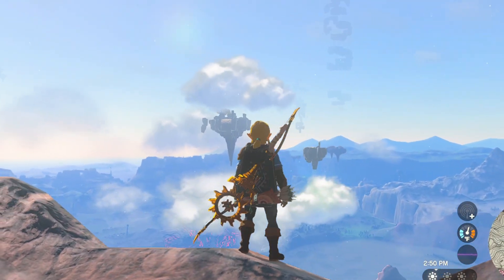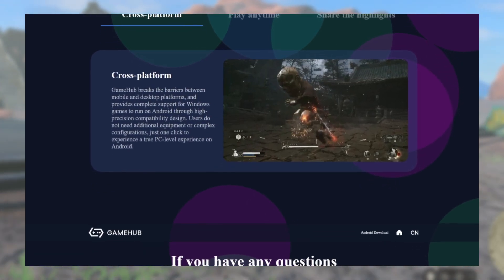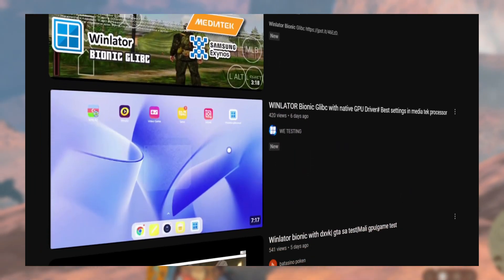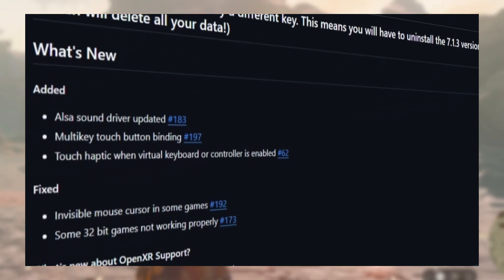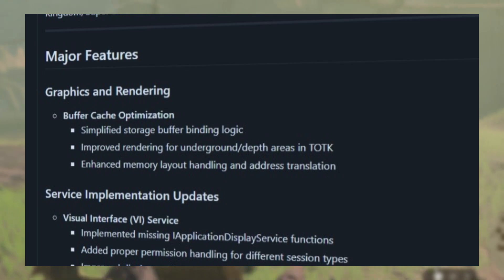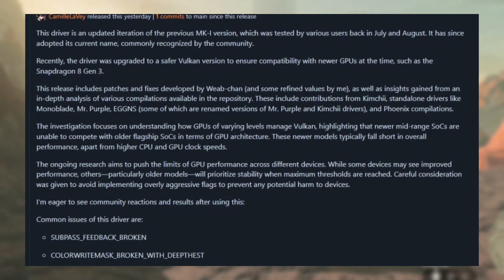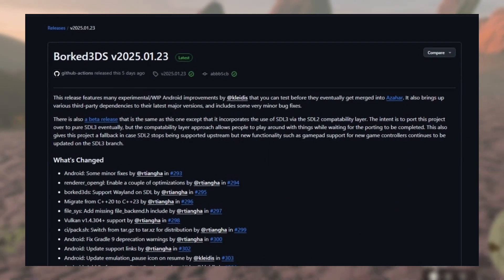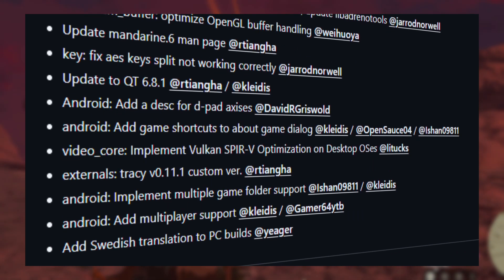Citron TOTK Optimizations, Winlator Bionic, 3DS Updates & MORE! Android Emulation News!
Citron, GameHub, Winlator Bionic, MK-1 Enhanced Turnip Driver, 3DS Android Updates - ANDROID EMULATION NEWS!